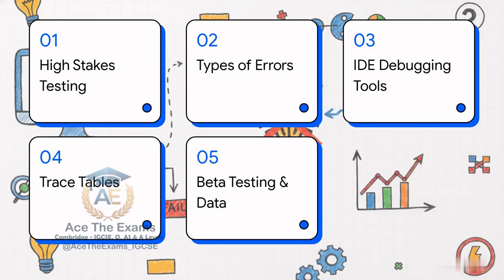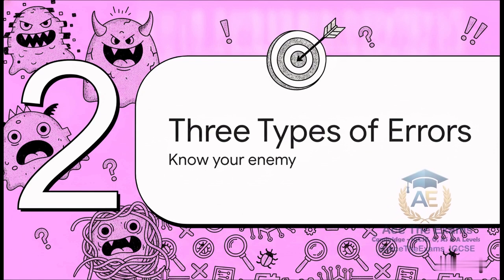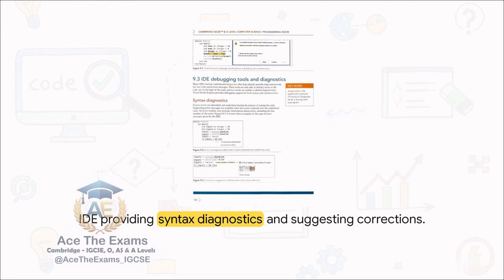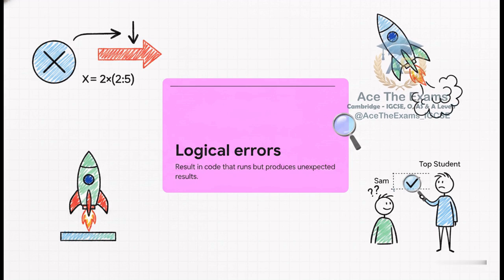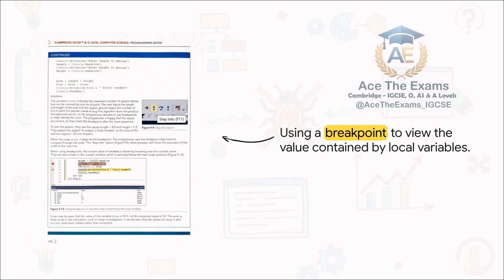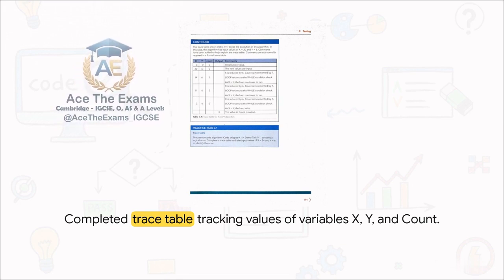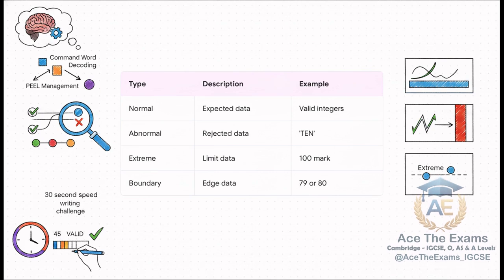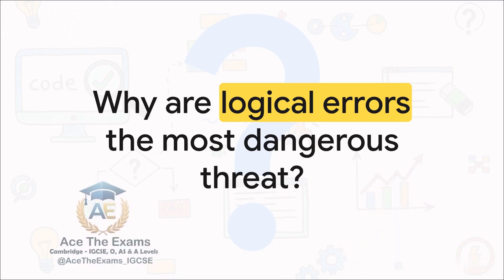Testing IGCSE Computer Science 0478 Questions | Ace The Exam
Testing Igcse Computer Science 0478 for IGCSE Computer Science. This Ace The Exam lesson explains Testing using exam-focused revision, questions, past-paper practice, mark-scheme understanding and common mistakes.

Primary search query: Testing IGCSE Computer Science 0478
Related searches: Testing Computer Science 0478 questions, Testing 0478 past paper